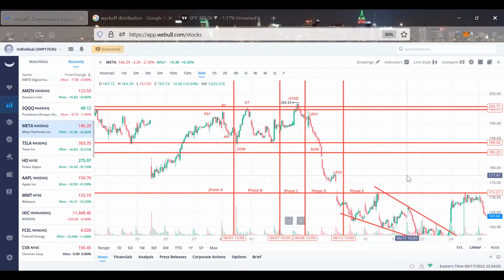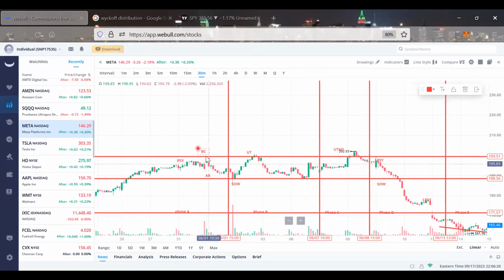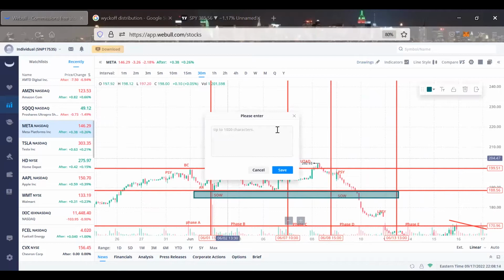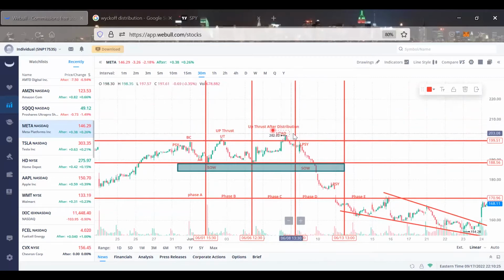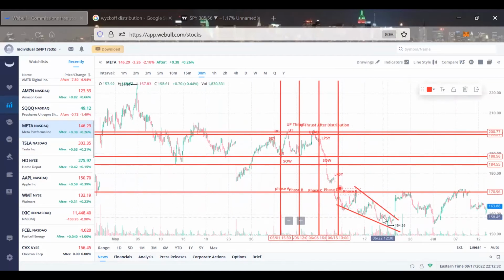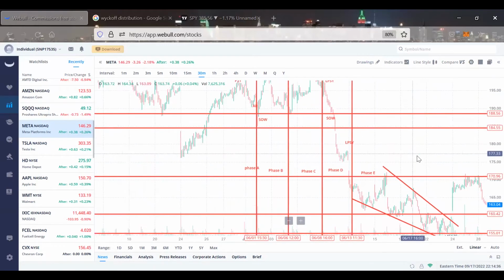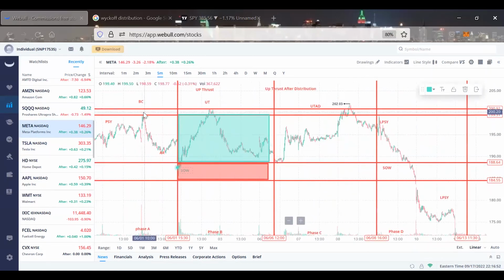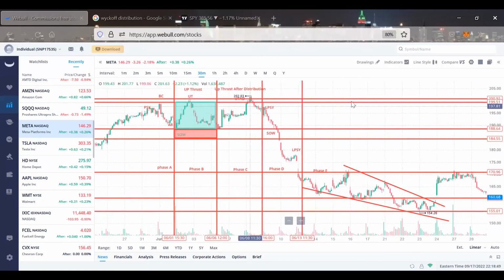SMART MONEY CONCEPT | Wyckoff Distribution Breakdown Step by Step | Wyckoff Market Cycle Series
The failure to generate new highs signals the start of the distribution phase. This phase displays rangebound price action similar to the accumulation phase but marked by smart money taking profits and heading to the sidelines. In turn, this leaves the security in weak hands that are forced to sell when the range fails in a breakdown and new markdown phase. This bearish period generates throwbacks to new resistance that can be used to establish timely short sales.

The Wyckoff Method is a technical analysis that helps traders make decisive investment decisions in the traditional financial markets. By studying the supply and demand patterns, traders can assess the market index to calculate the market performance.
To properly utilize this method, Wyckoff proposes to assess the methodology through chart reading (point and figure chart) accompanied by several principles, techniques, and rules to track the market movements.

Wyckoff believed that the big players and smart money behind these ranges build orders before making their price moves. His method aims to read the footprint of smart money and find where the price is heading by using the fractal of the price range.

have any suggestions for future videos please let us know in comments